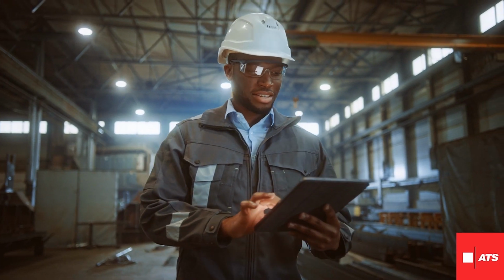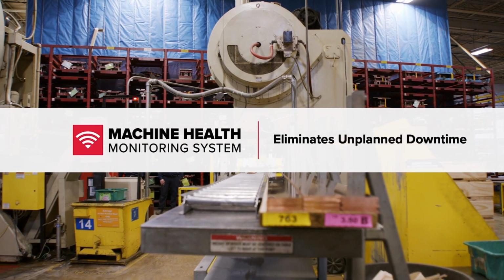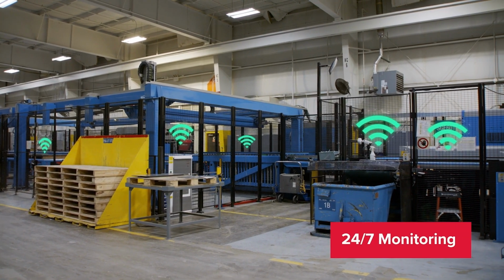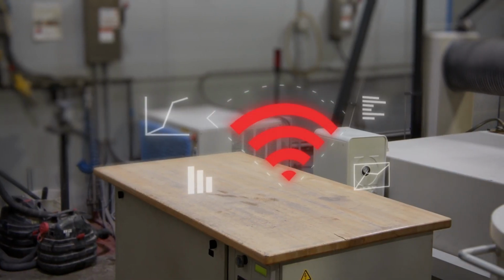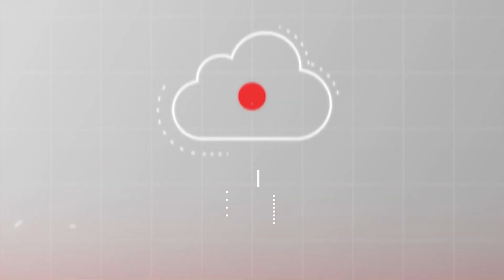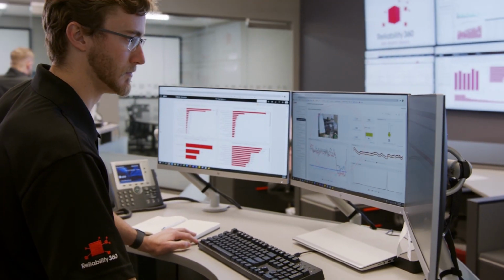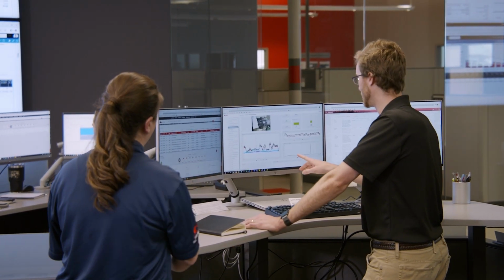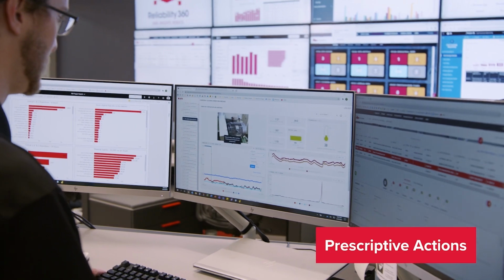ATS Reliability 360® Machine Health Monitoring - How it Works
To help eliminate the occurrence of unexpected breakdowns while bolstering equipment health monitoring within your facility, ATS offers its comprehensive Reliability 360® Machine Health Monitoring Solution.  Watch this video to see how ATS delivers real-time alerts and predictive actions through sensors placed on production assets to eliminate unplanned downtime and reduce costs. Our decades of industry, maintenance and equipment expertise help manufacturers improve their plant's reliability standards using predictive technology.

Our Reliability 360® Machine Health Monitoring Solution is the key to unlocking valuable insights that will eliminate unplanned downtime. Sensors detect subtle fluctuations and abnormalities in key indicators like vibration, temperature, current, pressure and humidity.

By utilizing prescriptive solutions derived from data analysis, cost-cutting measures occur as unexpected downtime is reduced, and future failures are prevented. By optimizing asset utilization, you’ll get improved uptime with reduced maintenance expenses. Real-time alerts on potential issues serve as preemptive measures before they lead to unexpected production halts.

Are you looking for ways to reduce unplanned downtime and improve reliability? Look no further! With minimal investment, the Reliability 360® Machine Health Monitoring Solution provides the technology and expert support needed to make your factory run better and smarter. Discover the immense potential of this robust solution that can effectively enhance the efficiency and intelligence of your factory operations. Witness the transformation and greatly improve your machine health by watching our video today! and request a free demo from ATS.